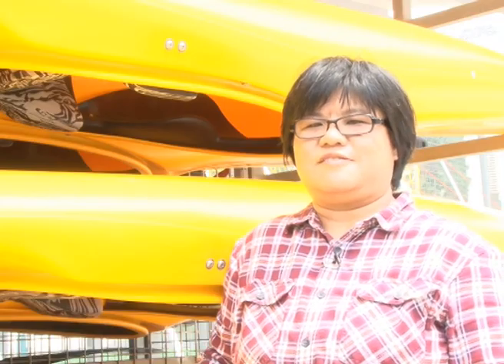CeL Instructional Designers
We support the e-learning efforts of academic staff and student teachers by conducting training and sharing sessions on existing and emerging technologies. We liaise with vendors and users of various e-tools and offer support on various platforms (e.g. Blackboard, PBworks, Softchalk, etc.).